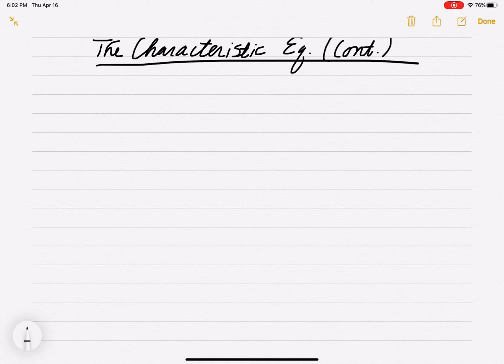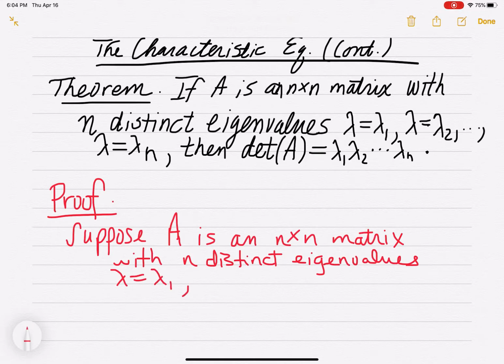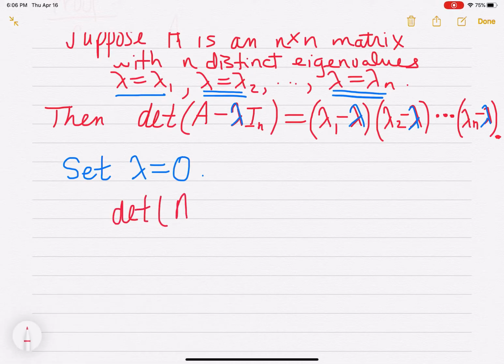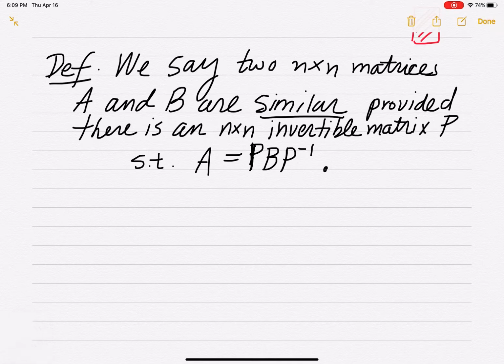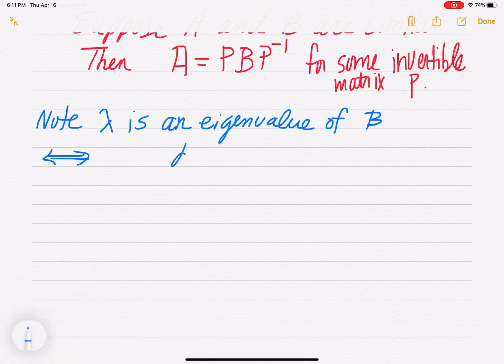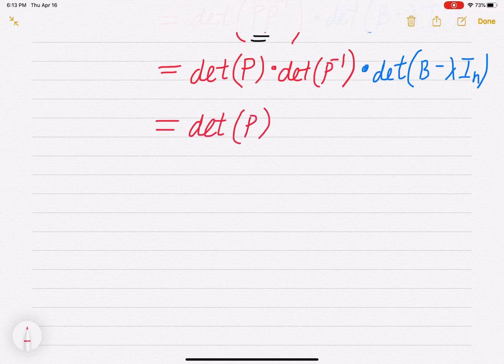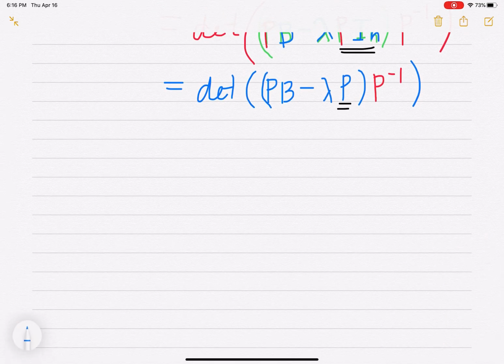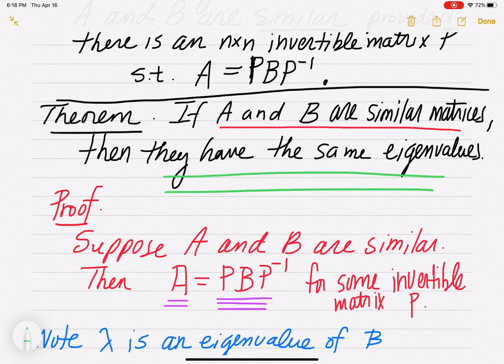The Characteristic Equation, part 4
If A matrix has n distinct eigenvalues, then det(A) is the product of those eigenvalues.
Definition of Similar Matrices.
Similar matrices have the same eigenvalues.